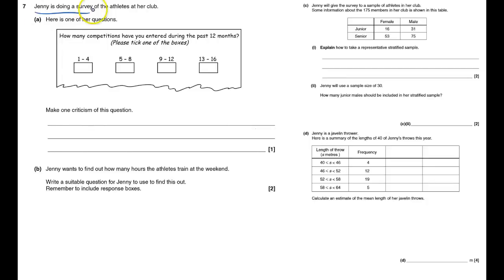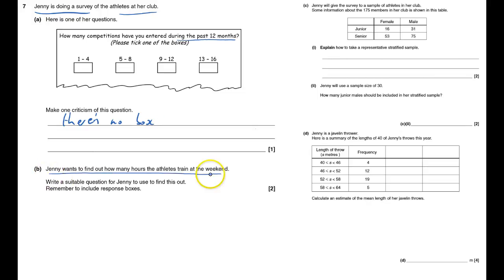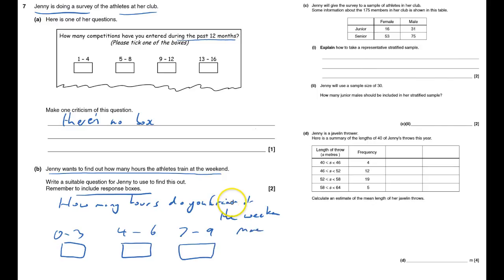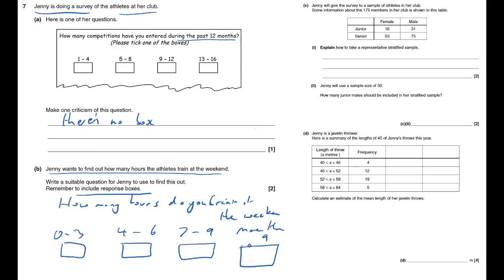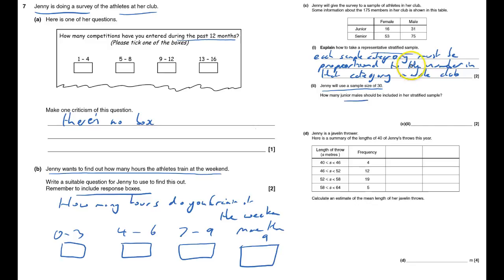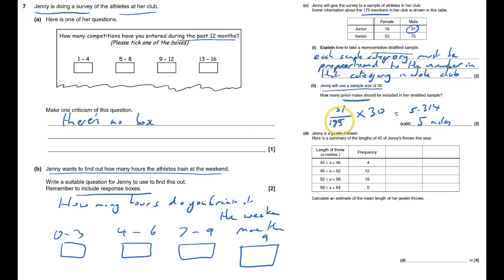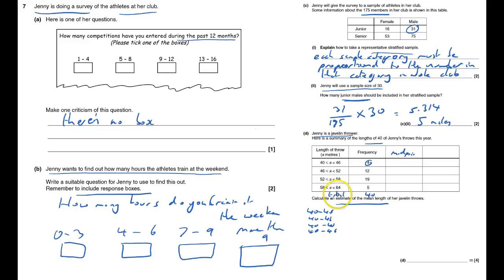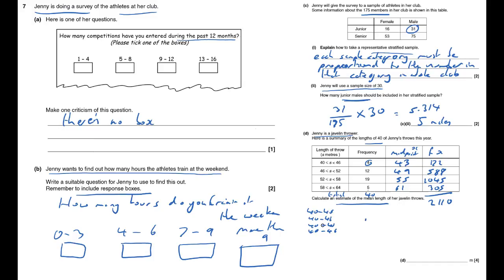J567 2012 June Paper 4 Q7